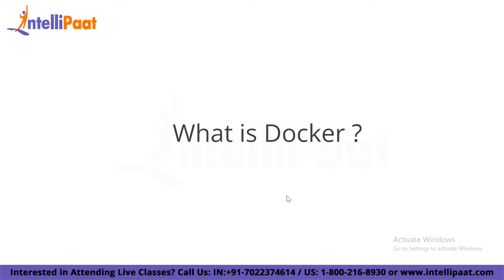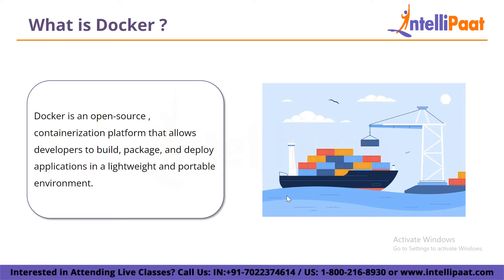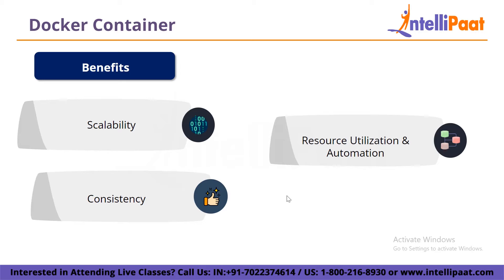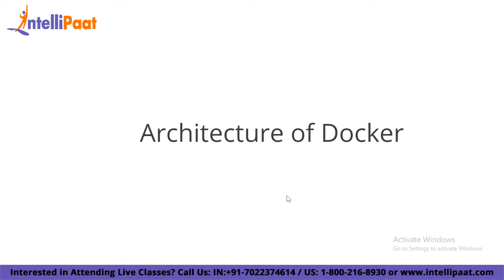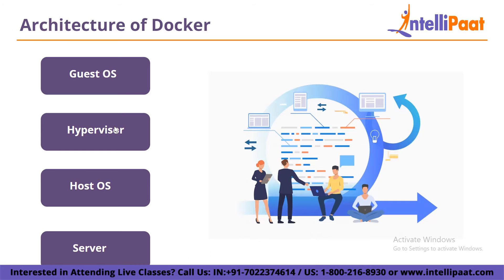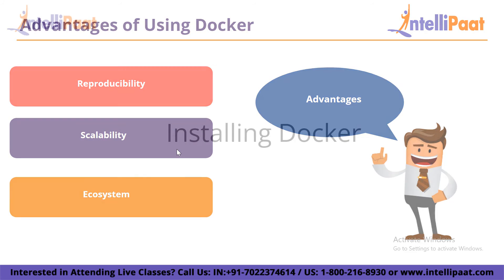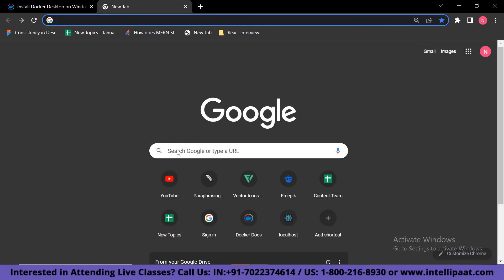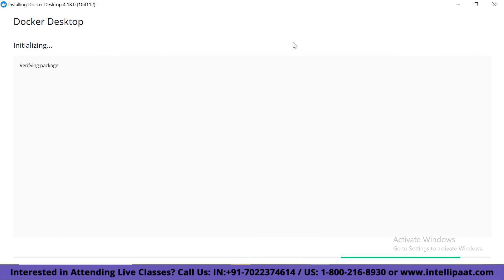What Is Docker | Docker Tutorial For Beginners | DevOps | Intellipaat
In this video, we will demystify Docker, a popular technology in the world of software development and DevOps. If you're new to Docker or curious about containerization, this video is for you!

Docker is an open-source platform that enables developers to create, deploy, and run applications in lightweight, portable containers. Containers are isolated environments that encapsulate an application and its dependencies, making it easy to package, ship, and run applications consistently across different environments, such as development, testing, and production.

In this video, we will start with an introduction to Docker, including its fundamental concepts, such as images, containers, and Dockerfile. We will explain the Architecture of Docker, the Advantages of using Docker and then end this video with how to Install Docker.

Join us on this exciting journey into the world of Docker containers! Hit the play button and let's explore the power of containerization with Docker. Happy containerizing with Docker!

🔵 Following topics are covered in this session:
00:00 - Introduction
01:00 - What is Docker?
03:16 - Docker Containers
05:36 - Architecture of Docker
07:24 - Advantages of using Docker
10:06 - Installing Docker

🔵 Intellipaat Edge
1. 24*7 Lifetime Access & Support
2. Flexible Class Schedule
3. Job Assistance
4. Mentors with +14 yrs
5. Industry-Oriented Courseware
6. Life time free Course Upgrade